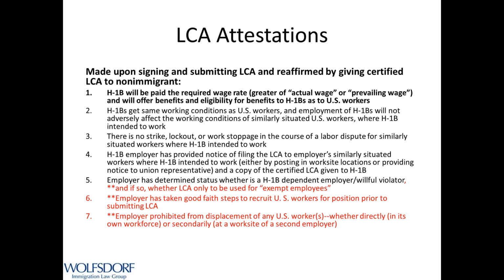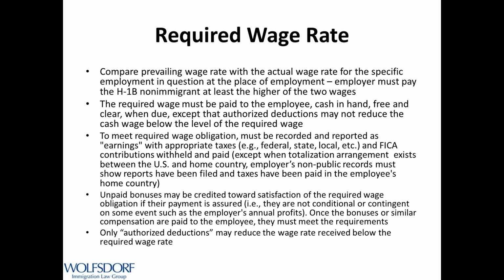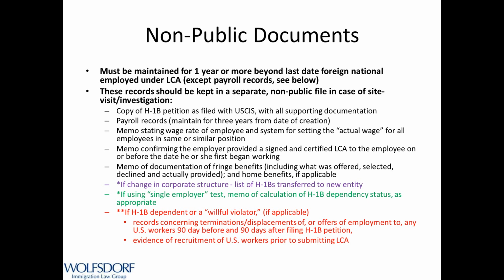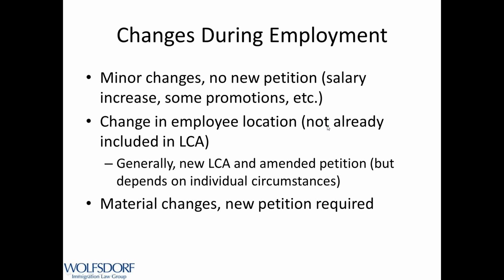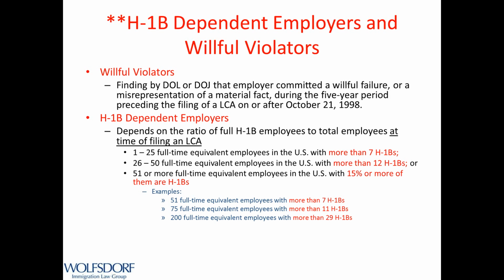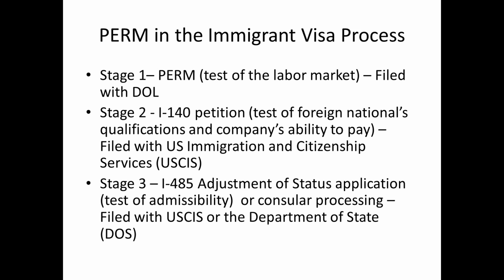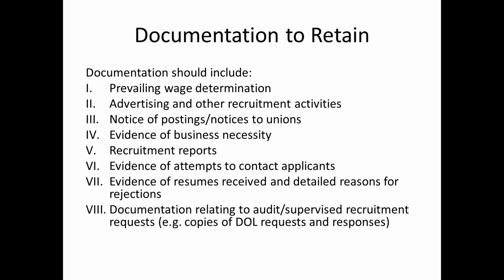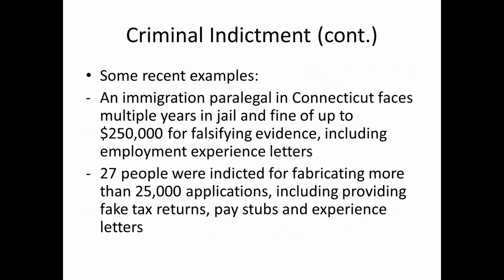PERM and H-1B Compliance for Human Resources 10/24/2013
This FREE webinar details the employer's responsibilities regarding the employment of specialty occupation workers (H-1B, E-3 and H-1B1 nonimmigrants), government workplace site-visit and investigation issues, and the PERM Labor Certification Application.

H-1B employers received 15,648 unannounced workplace site-visits and investigations from USCIS in Fiscal Year 2011, approximately 10% of which resulted in fines or civil or administrative penalties.  In addition, 30% of all PERM Labor Certification Applications submitted by employers each year will now be subject to audit investigations and/or supervised recruitment by the Department of Labor.  In light of these government enforcement actions, employers and human resources professionals need to have a firm understanding of their roles and responsibilities regarding the employment of H-1B workers, the PERM Labor Certification Application process, and what do to in the event of a surprise government workplace site-visit.

Moderators:
Cliff Rosenthal
Joseph J. Shepherd